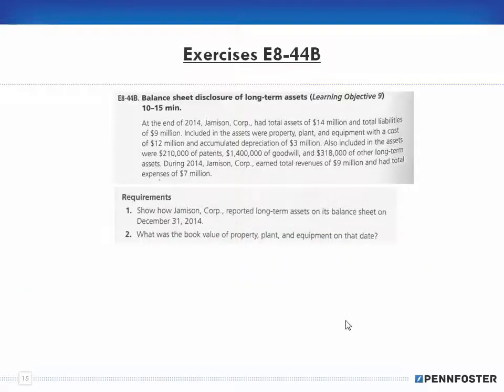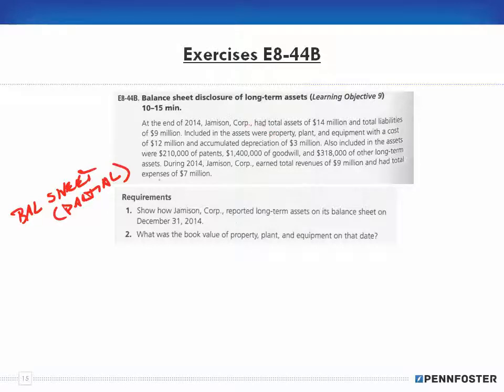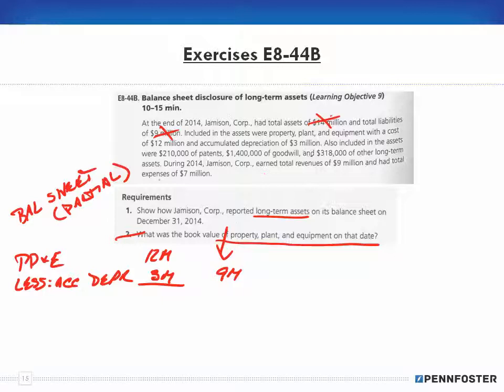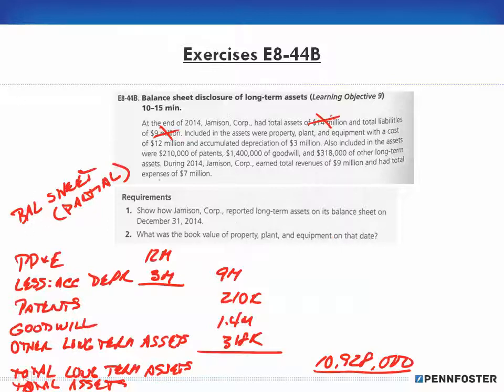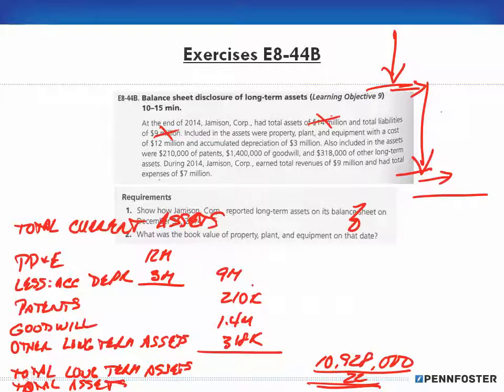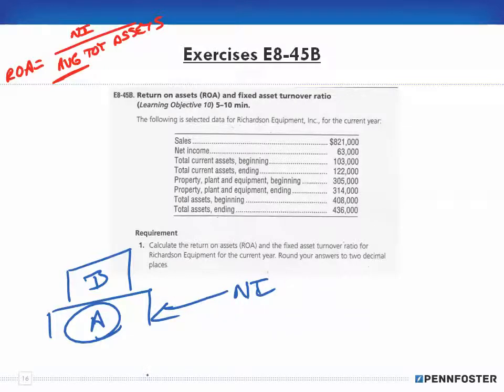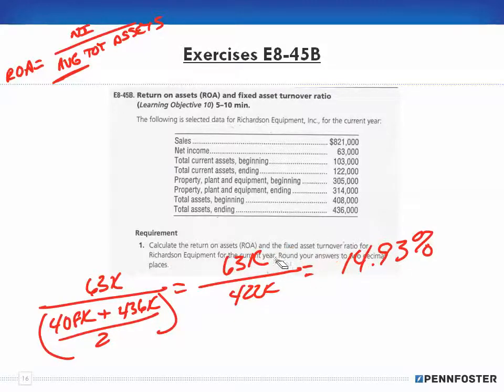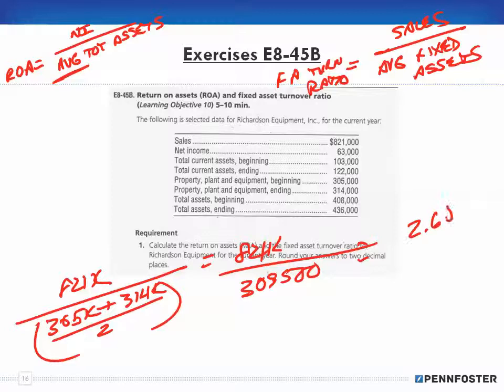Financial Accounting Ch 8 Exercises Group B E8 44B to E8 45B